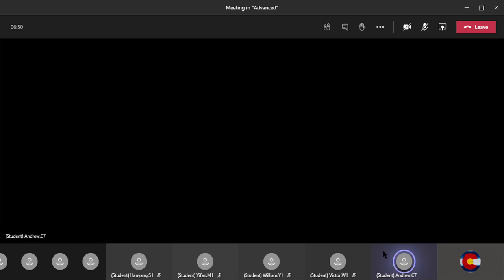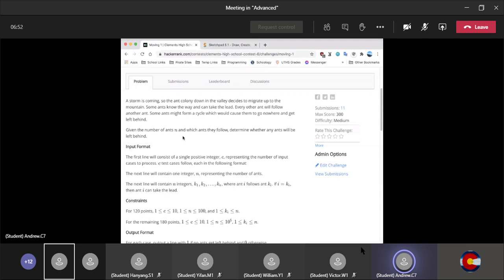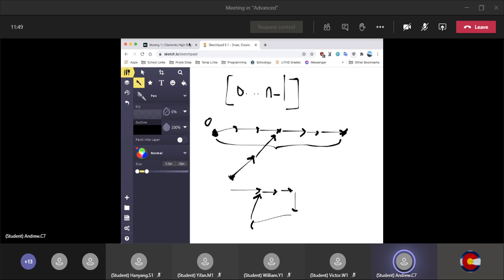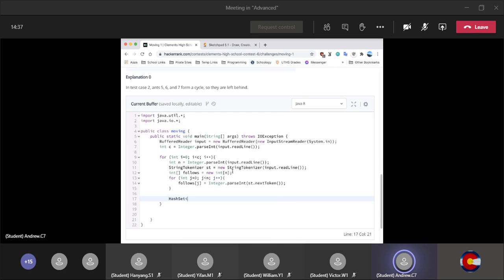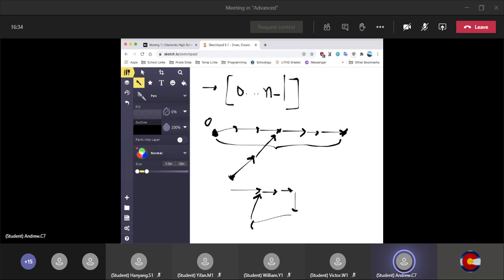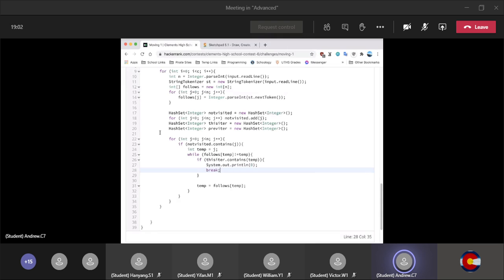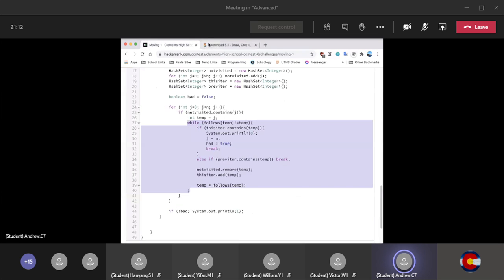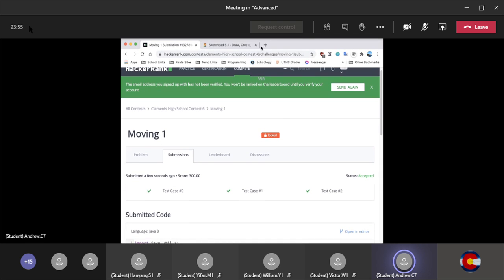Advanced Problem #2 - 10/30/2020